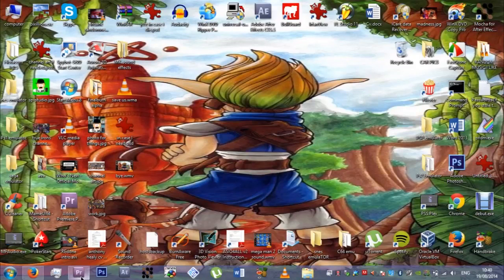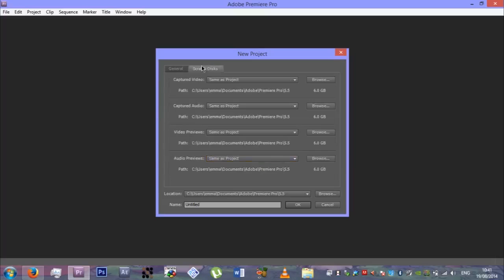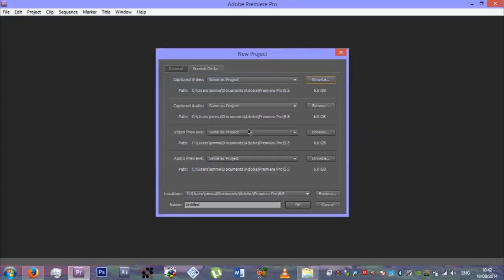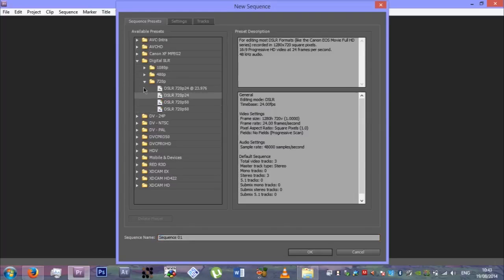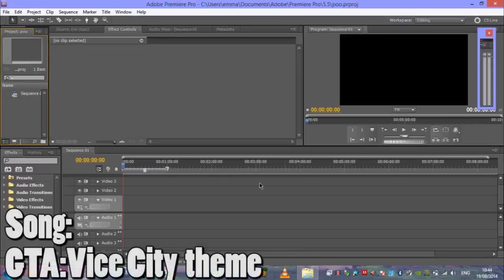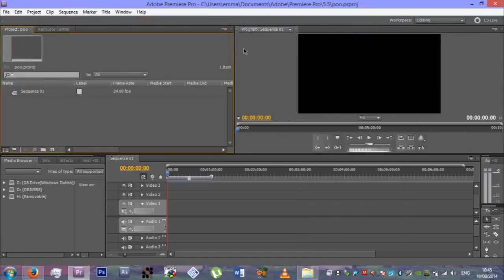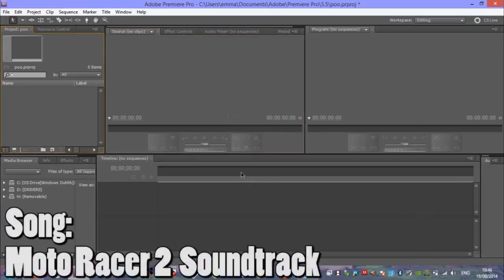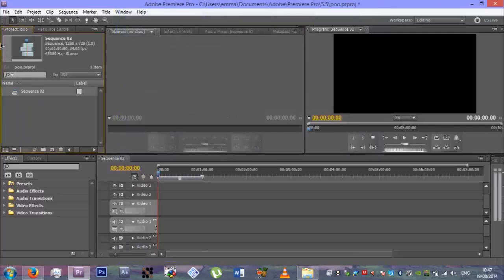Adobe Premier Pro for Beginners-Episode 1: Getting Set Up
Welcome to the first episode of my tutorial series which will teach you the basics (and later on the advanced!) of adobe premier.Basically this is a free editing course from an Irish weirdo that you can do while sitting in your underwear in the middle of the day while peeling an Kiwi!
 So sit back,relax,enjoy that Kiwi,all while learning to edit!